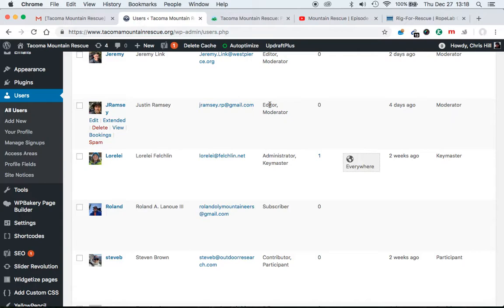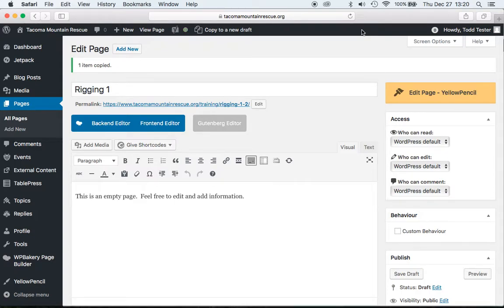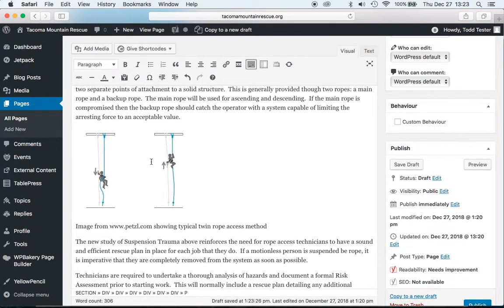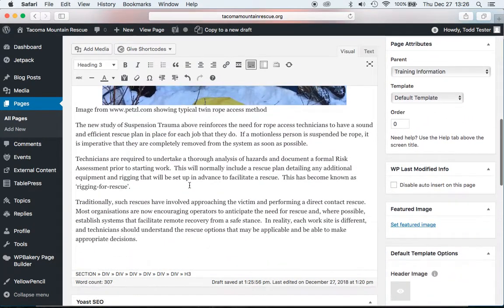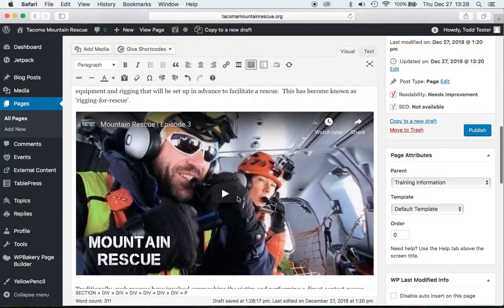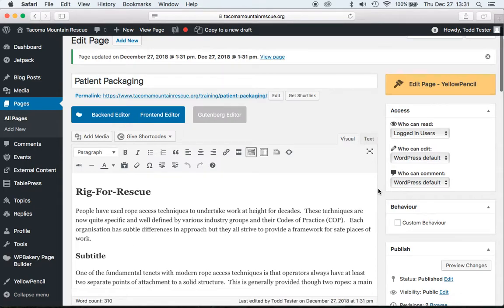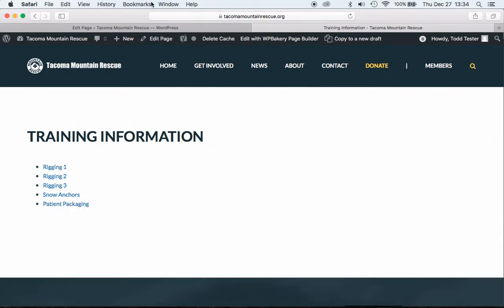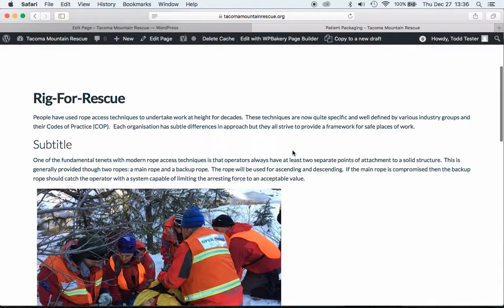Adding Pages to the Member Area